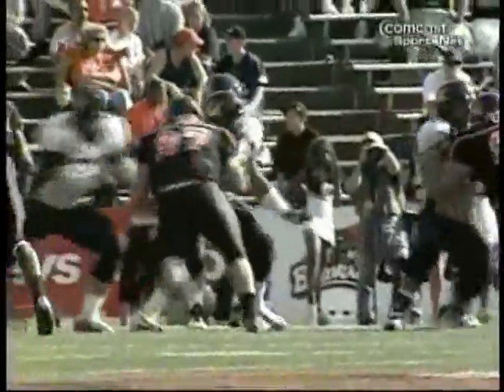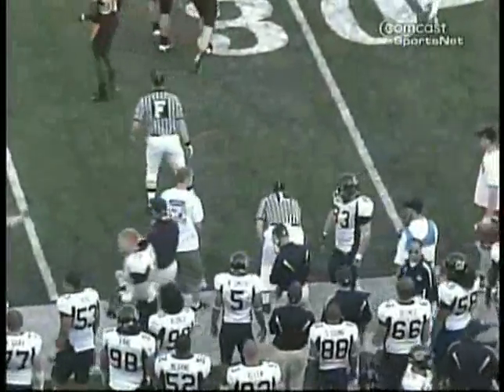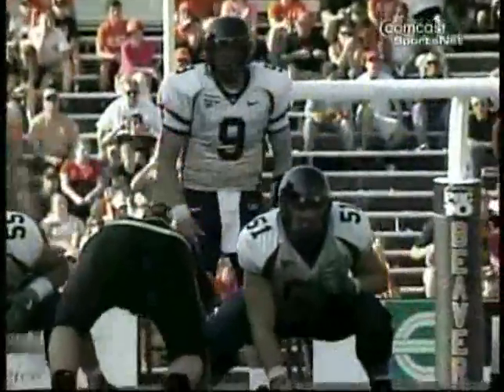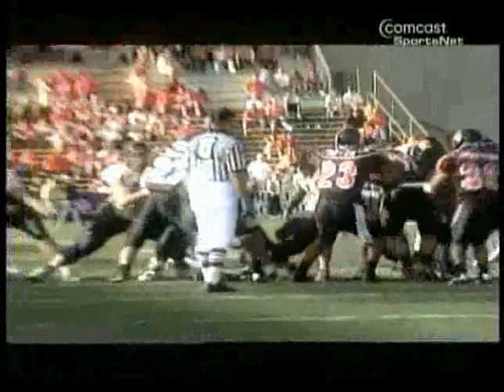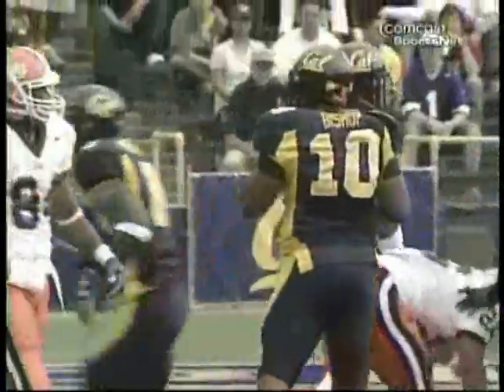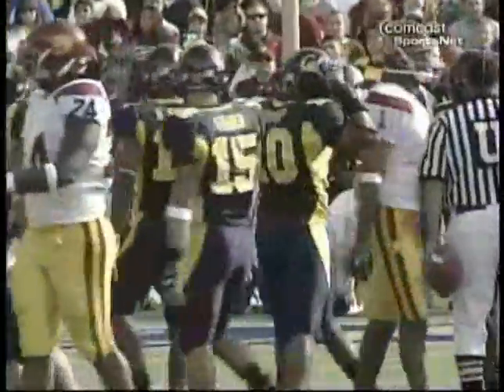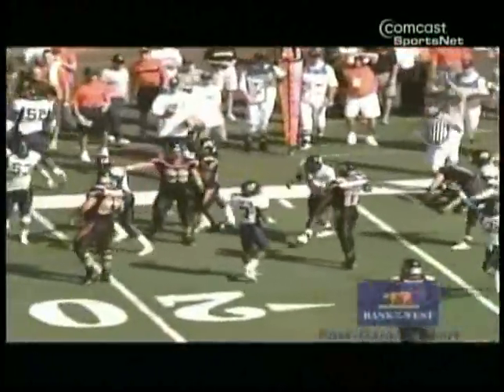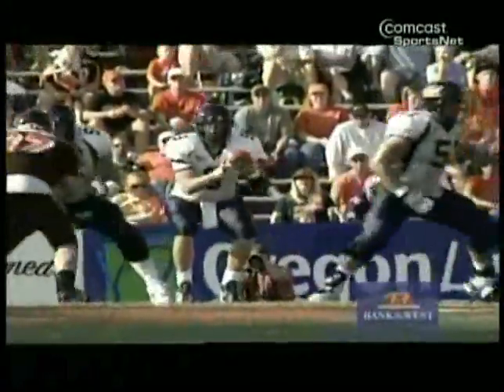Cal Sports Report OSU 2006 Part 2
Second Half Highlights plus Desmond Bishop and Jeff Tedford interviews.